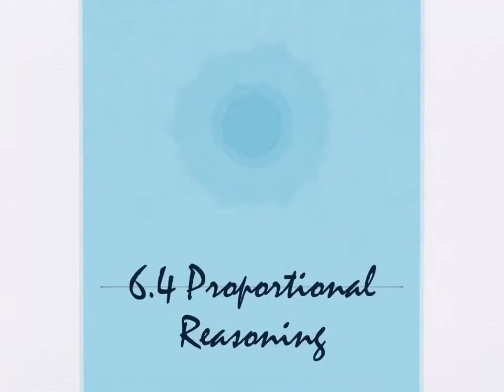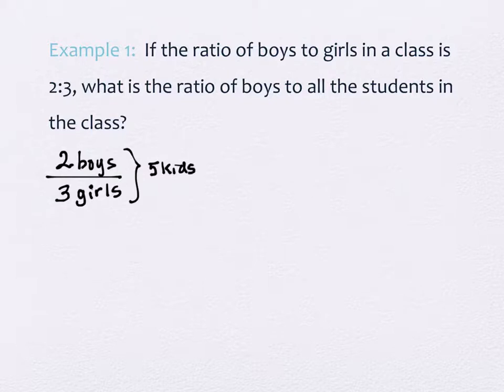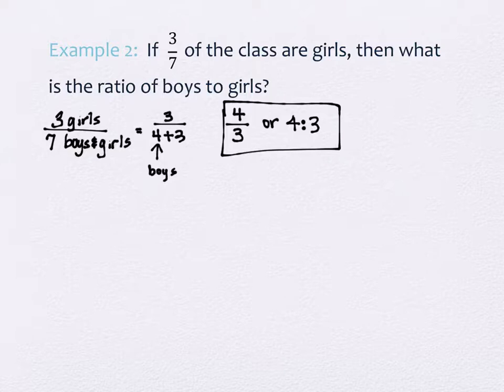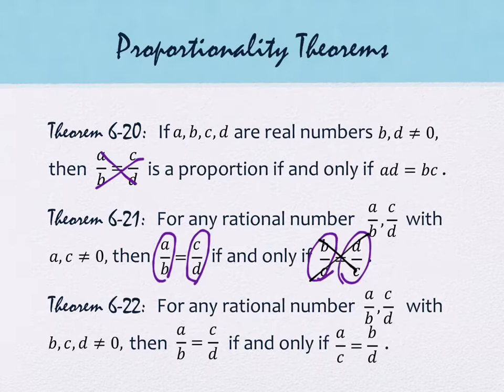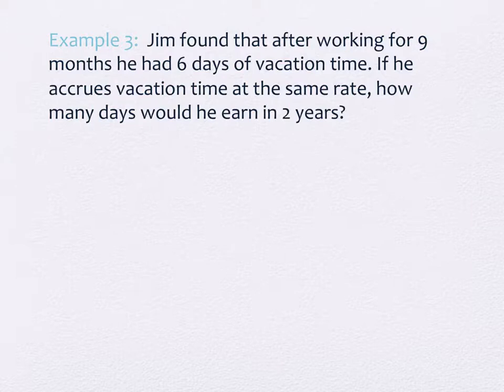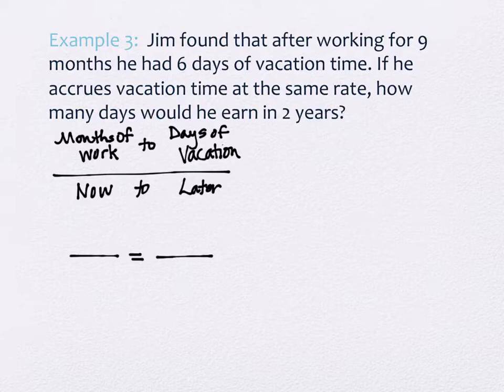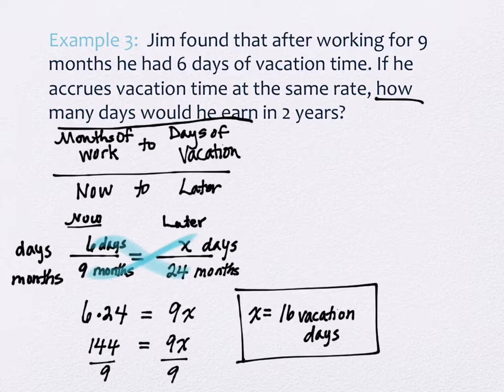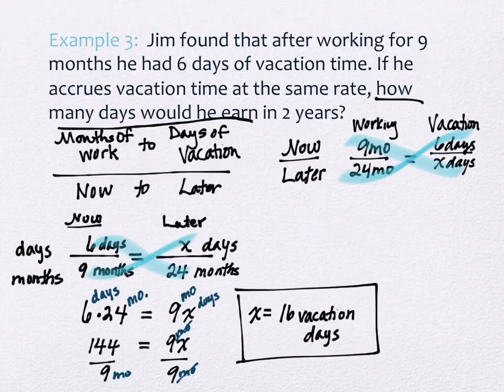6.4 Proportional Reasoning (part 1)